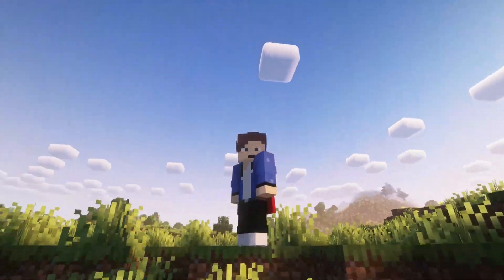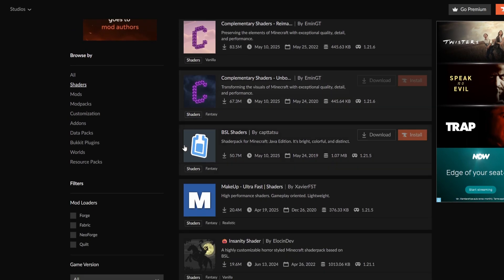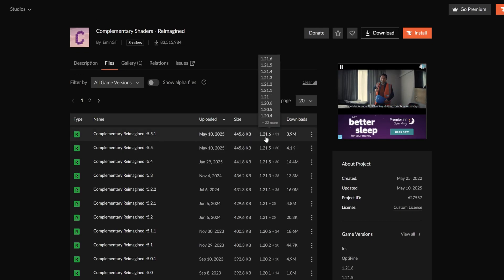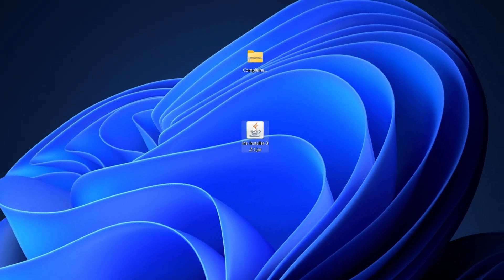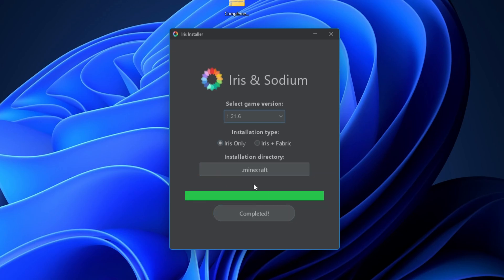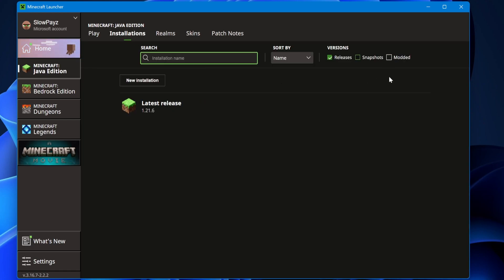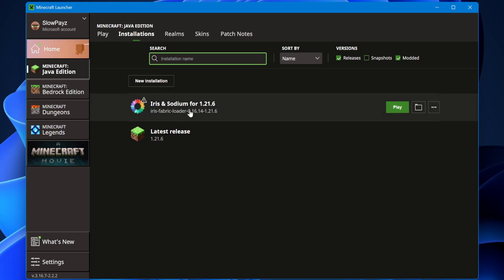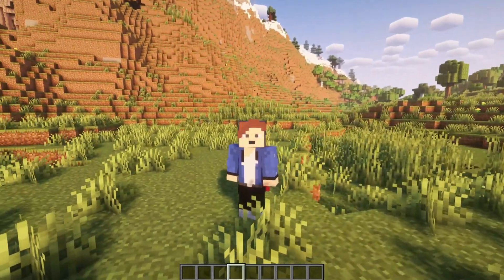How To Install Shaders on Minecraft 1.21.6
Learn How To Install Shaders on Minecraft 1.21.6 with this complete step-by-step tutorial! In this video, I'll show you exactly how to download shaders for minecraft and get them working perfectly on the latest version.

This tutorial works for both regular Minecraft and TLauncher users. Whether you're new to minecraft shaders or upgrading from 1.21.5, this guide covers everything you need to know about how to get shaders in minecraft pc.

What you'll learn:
How to install minecraft shaders on version 1.21.6
Best shader packs compatible with the newest update

0:00 Introduction
0:04 Downloading Iris
0:24 Downloading shaders
1:24 Installing
3:31 Testing